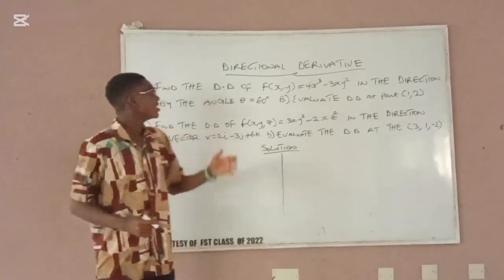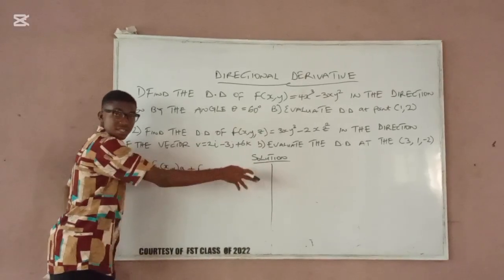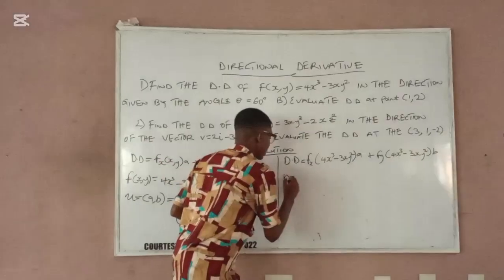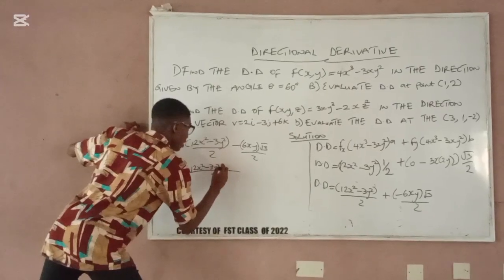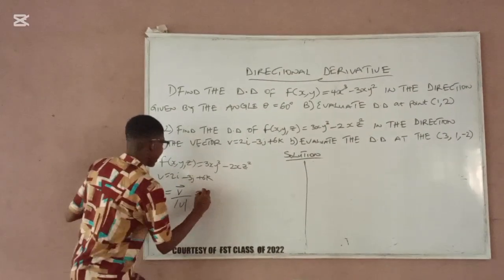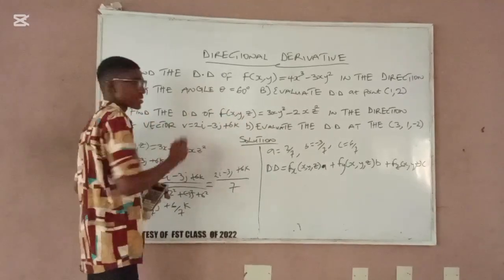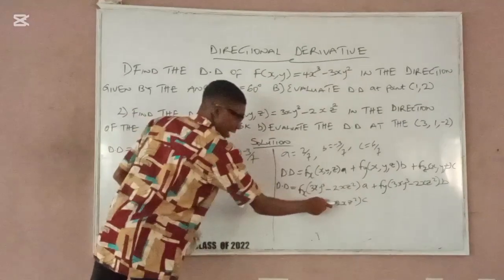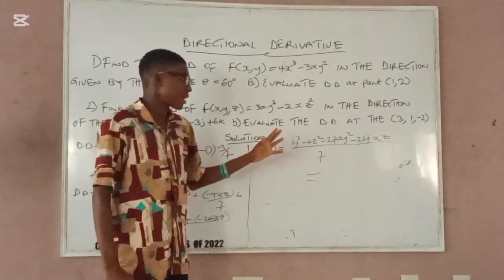LEARN DIRECTIONAL DERIVATIVE IN MINUTES (STEP BY STEP CALCULATION)🔥🔥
The directional derivative represents the instantaneous rate of change of a multivariable function as you move through its domain in the direction of a specific unit vector. While a standard partial derivative restricts your view to movements strictly parallel to the coordinate axes (like moving only East-West or North-South), the directional derivative allows you to calculate the "slope" of the function’s surface in any arbitrary direction. Mathematically, for a differentiable function f and a unit vector \mathbf{u}, it is efficiently calculated as the dot product of the function's gradient and the direction vector: D_{\mathbf{u}}f = \nabla f \cdot \mathbf{u}. This value essentially tells you how steep the terrain is at a given point if you were to walk straight toward a chosen landmark.